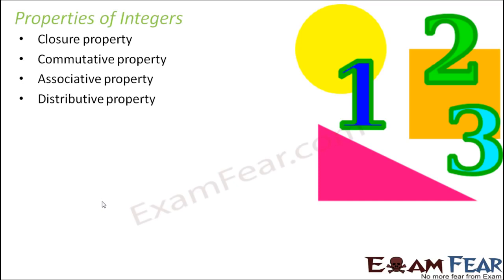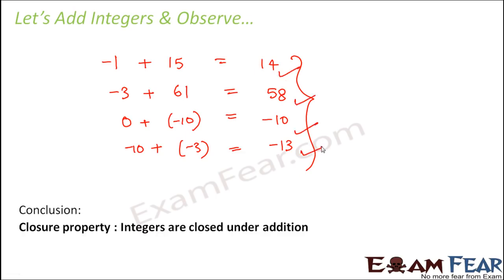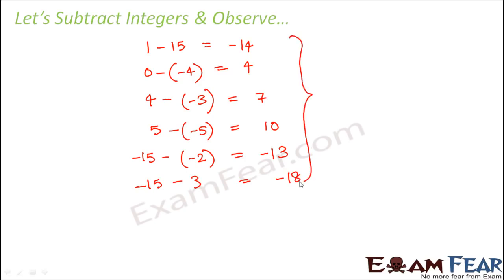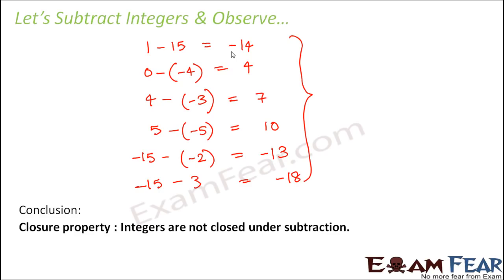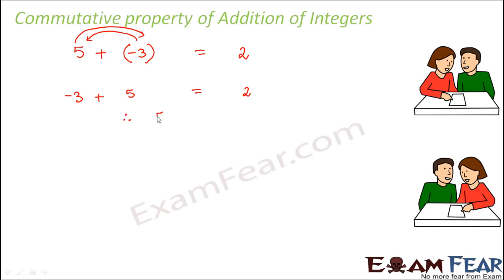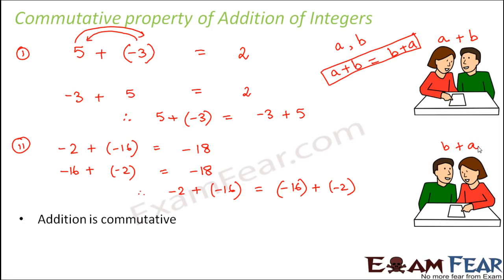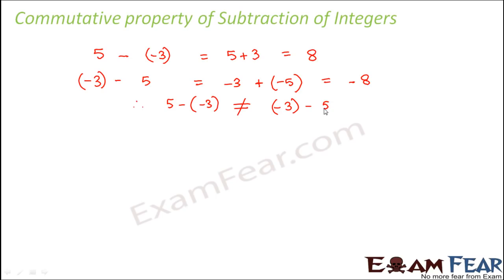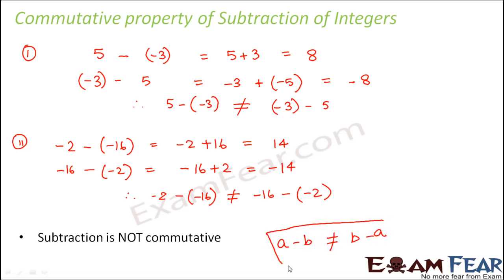Class 7 mathematics properties of Integers _1